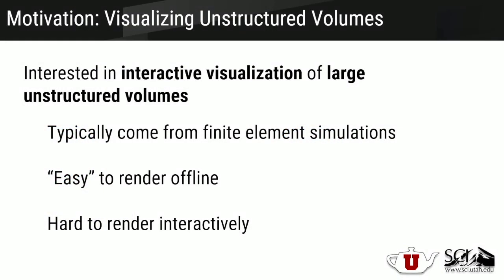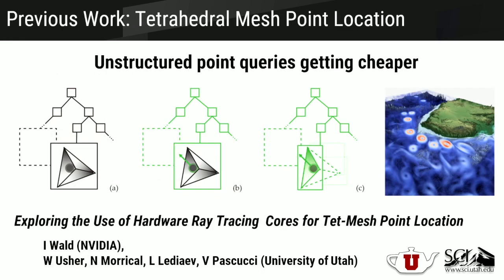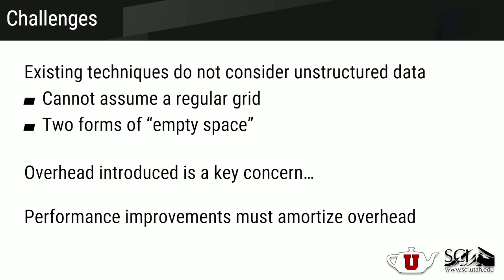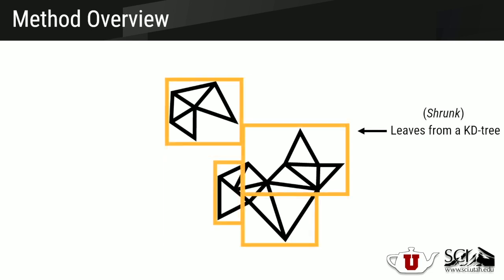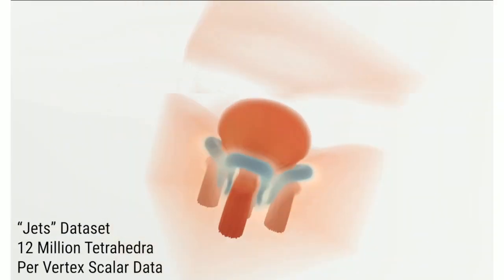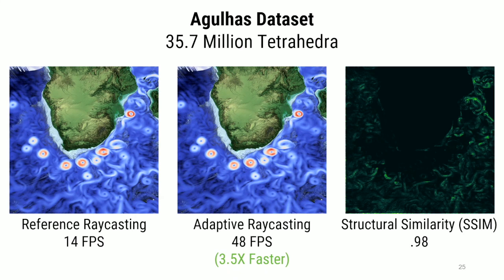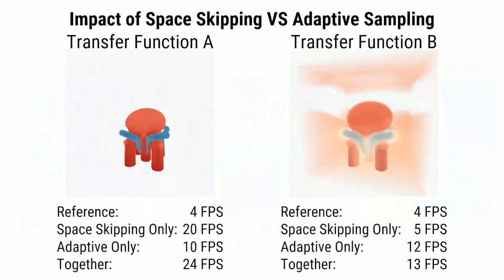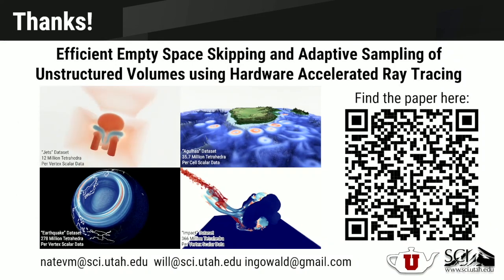Efficient Space Skipping & Adaptive Sampling of Unstructured Volumes Using H.W. Accel. Ray Tracing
Nate Morrical's presentation at VIS 2019 of the short paper: Efficient Space Skipping and Adaptive Sampling of Unstructured Volumes Using Hardware Accelerated Ray Tracing

Authors: Nate Morrical, Will Usher, Ingo Wald and Valerio Pascucci

Abstract
Sample based ray marching is an effective method for direct volume rendering of unstructured meshes. However, sampling such meshes remains expensive, and strategies to reduce the number of samples taken have received relatively little attention. In this paper, we introduce a method for rendering unstructured meshes using a combination of a coarse spatial acceleration structure and hardware-accelerated ray tracing. Our approach enables efficient empty space skipping and adaptive sampling of unstructured meshes, and outperforms a reference ray marcher by up to 7×